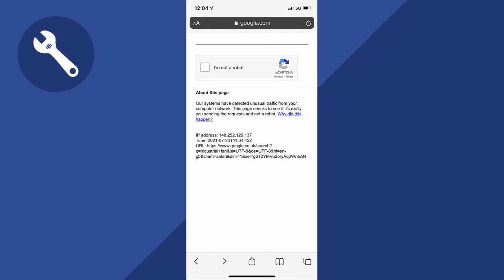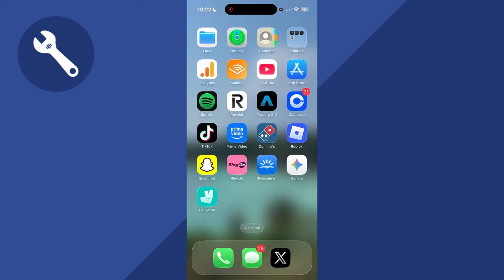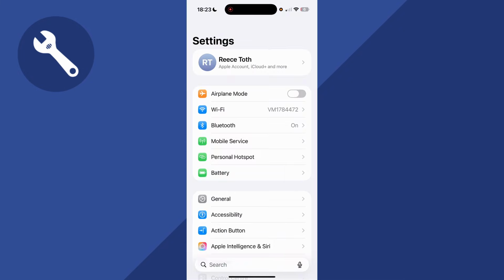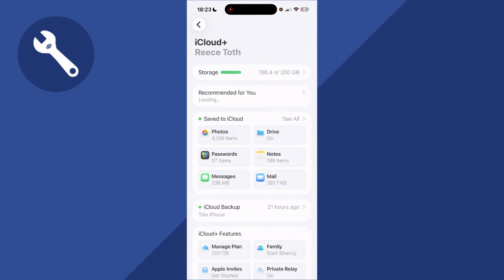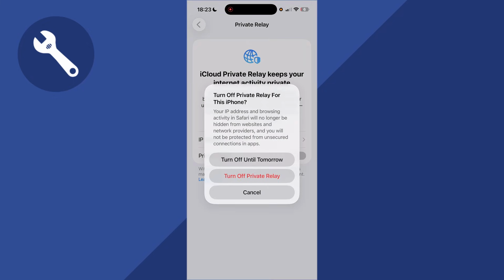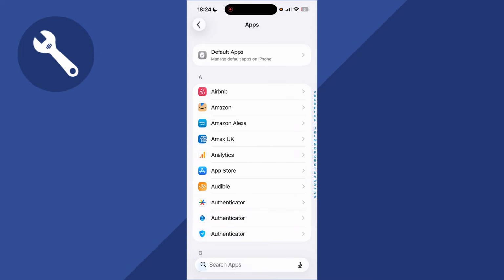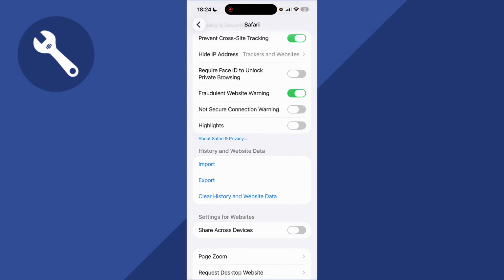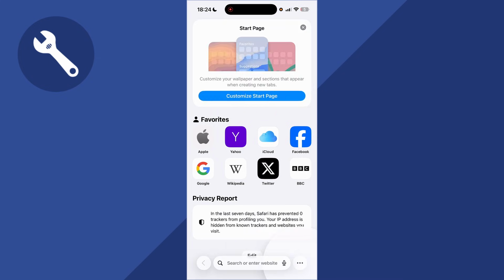How To Fix Our Systems Have Detected Unusual Traffic From You (iPhone)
In this video, you’ll learn how to fix the “our systems have detected unusual traffic” error on iPhone, commonly seen on Google searches. We explain why this happens due to VPNs, proxies, Wi-Fi networks, or IP issues, and how to resolve it by disabling VPNs, changing networks, resetting Safari data, and fixing DNS settings.